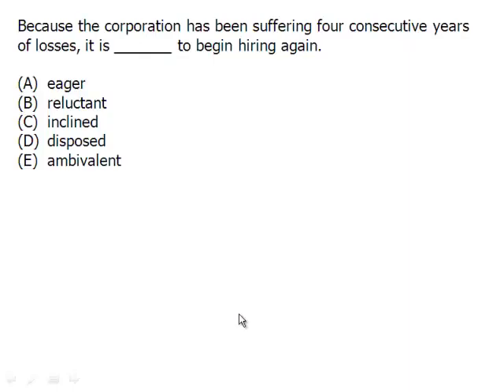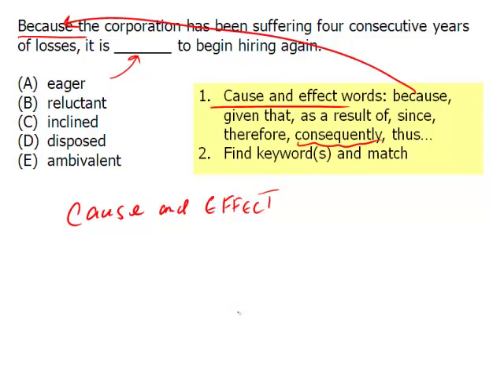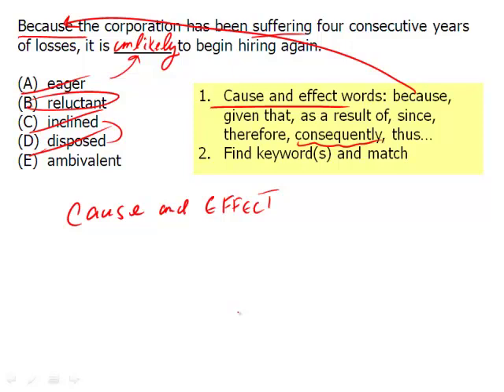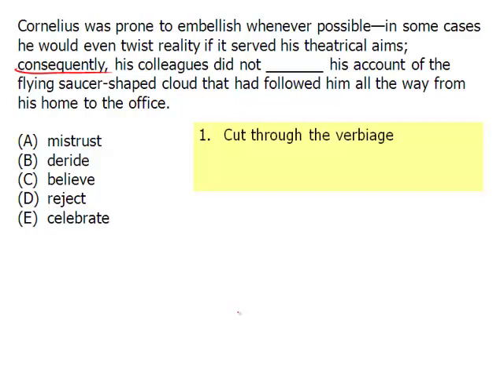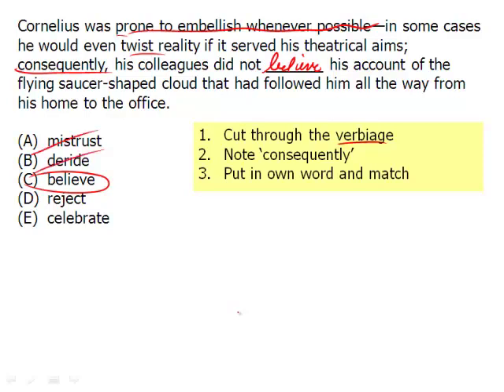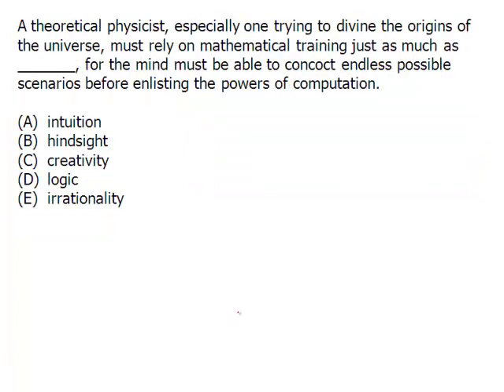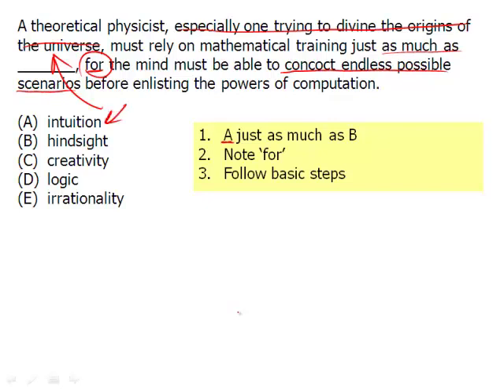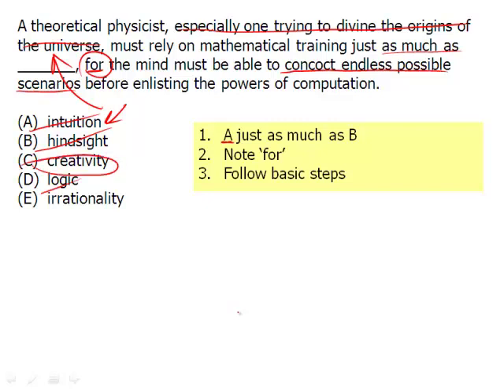2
Sınav Yapısı..

Sözel Bölüm..

Sayısal Bölüm...

Kompozisyon Bölüm..

Deneysel Bolüm...